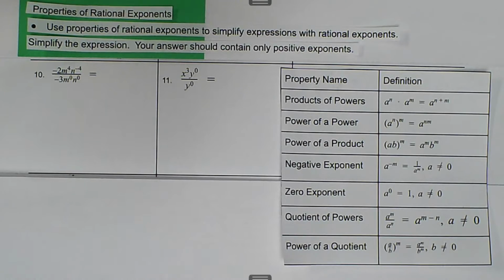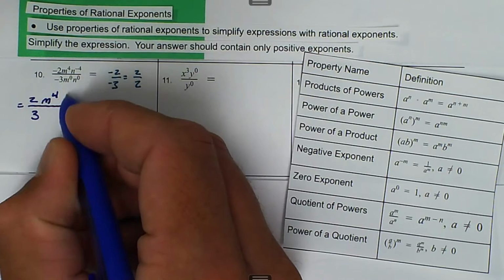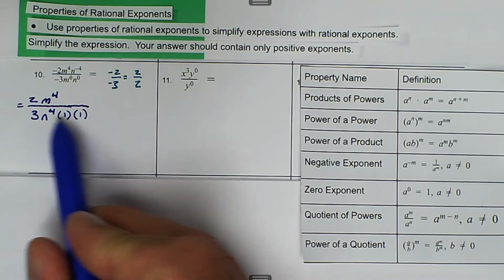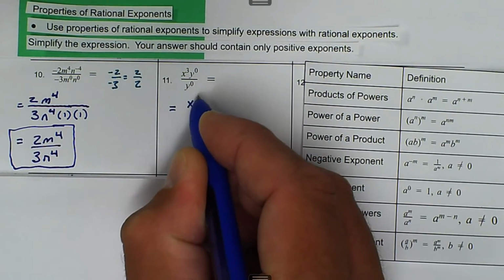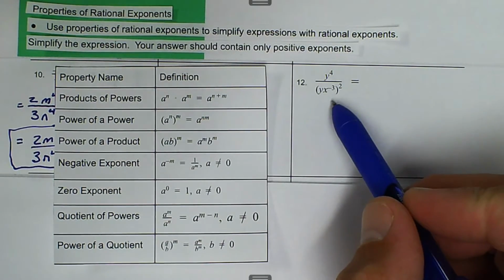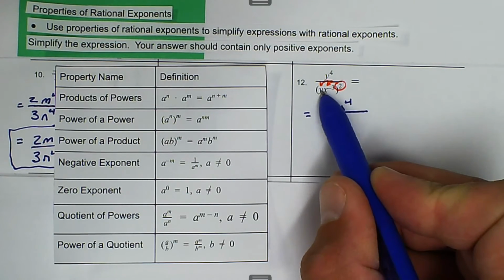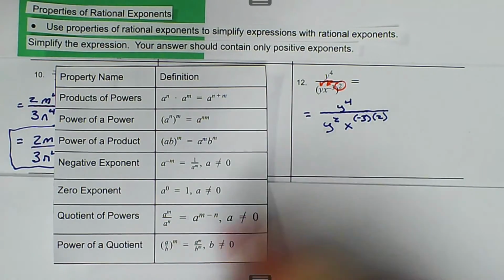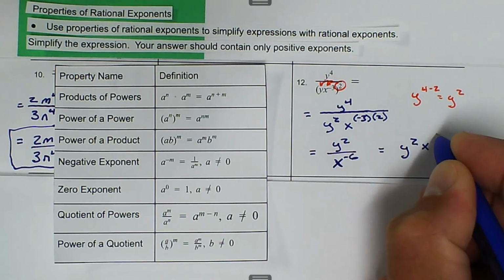A1.04.03.VD.04.Property of Exponents (Division)